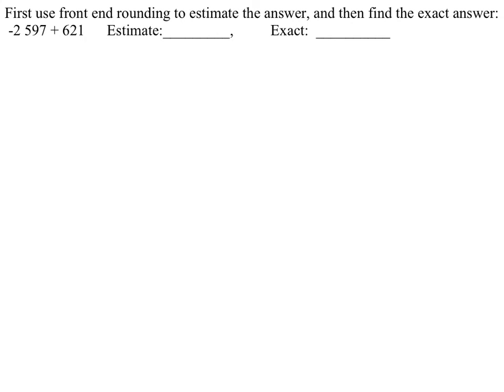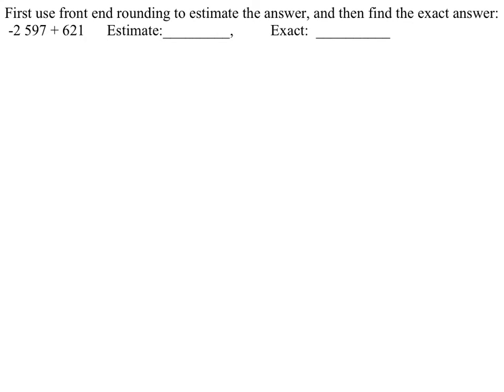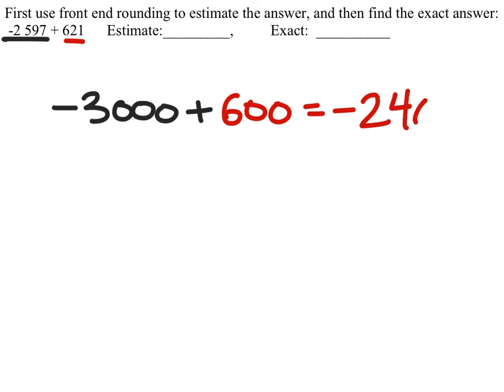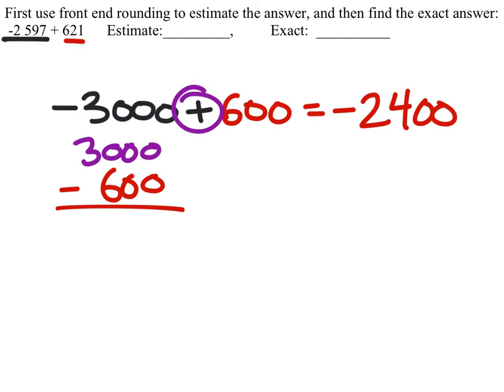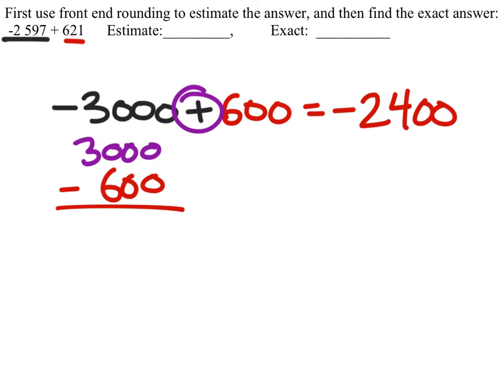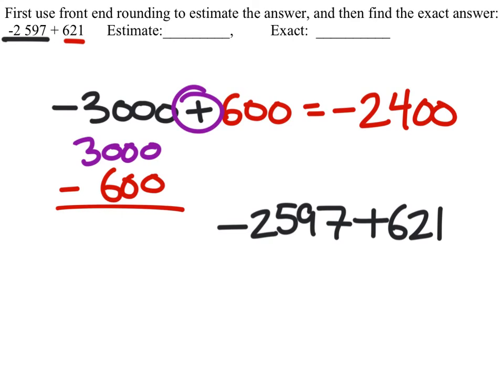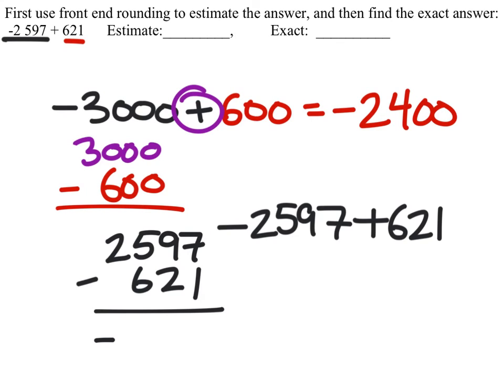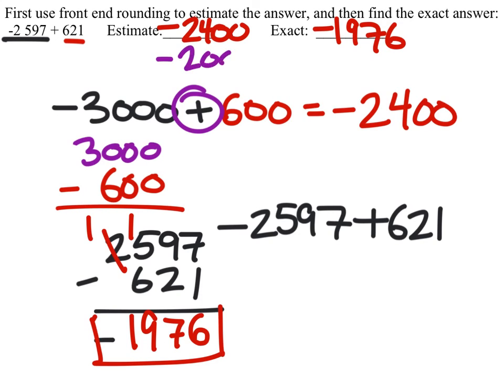How to Solve and Use Front End Rounding to Estimate: -2,597 + 621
The Problem:
First use front end rounding to estimate the answer, and then find the exact answer:
-2 597 + 621

The Solution:
Estimate=-2400  Actual= -1976